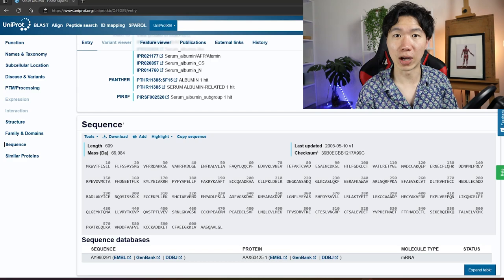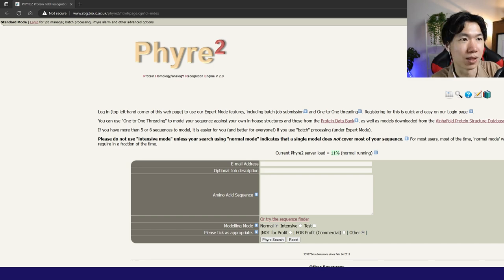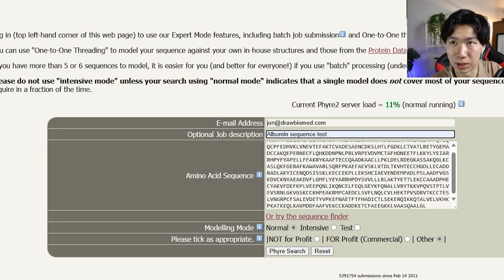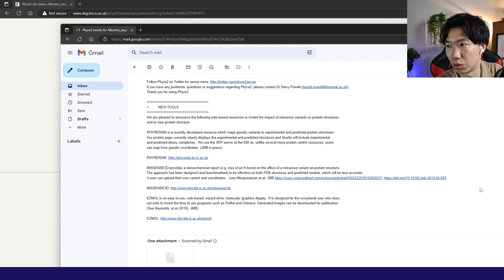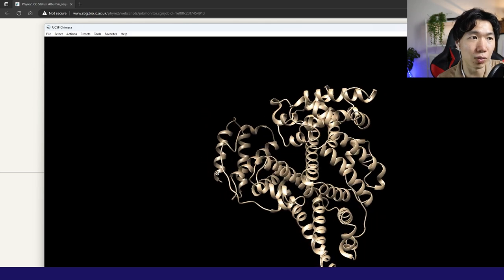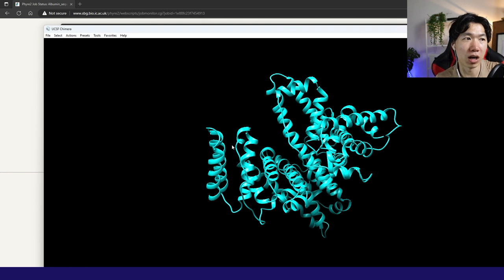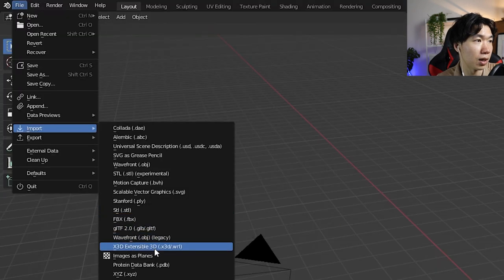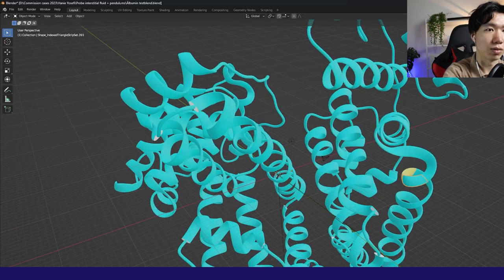Convert amino acid sequence to 3D protein model in Phyre2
Converting amino acid sequences to 3D protein models in Phyre2.

shorturl.at/cdK05